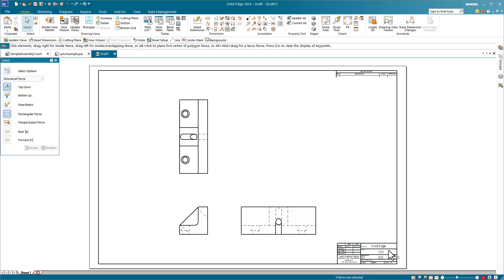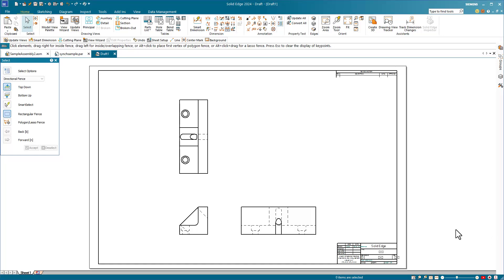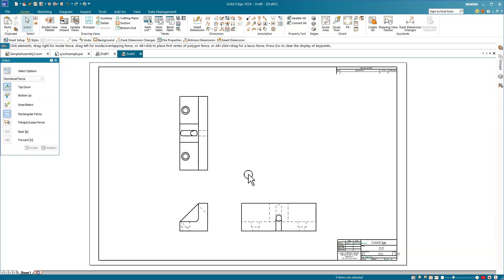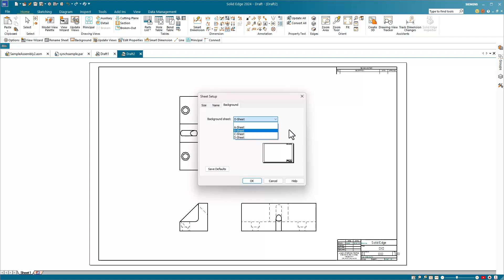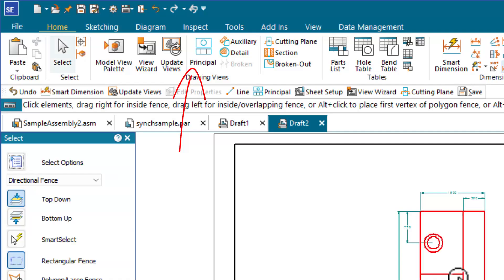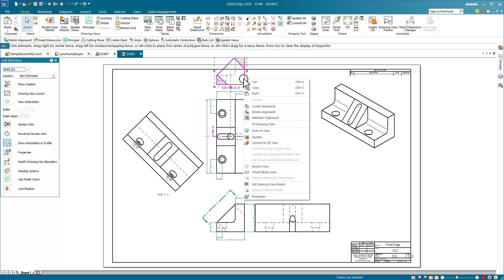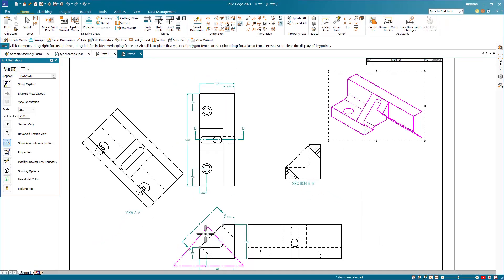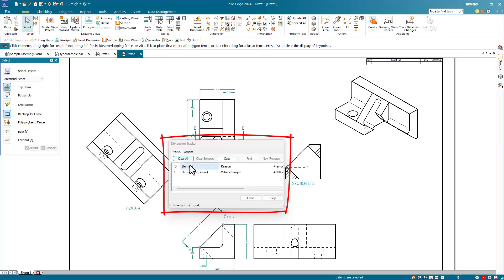8. Mastering 2D Drafting in Solid Edge: Key Differences from SolidWorks EXPLAINED!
In this video, we take you through the basics of 2D drafting with Solid Edge, highlighting essential functionalities and key terminology differences compared to SolidWorks. Whether you're new to CAD drafting or transitioning from SolidWorks, this guide will help you understand how to create detailed and precise drawings using Solid Edge. We'll explore how to work with templates, backgrounds, formats, and various view styles like section, auxiliary, broken, and projected views. Plus, learn to customize units, standards, and quick access tools to optimize your workflow. Join us to unlock the full potential of Solid Edge’s 2D drafting capabilities!